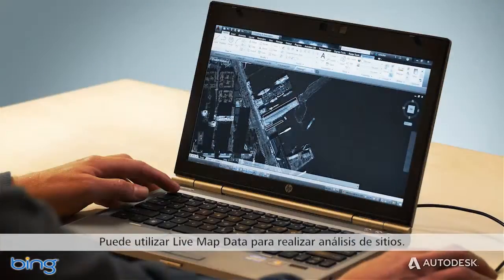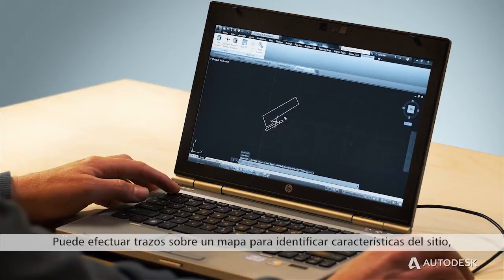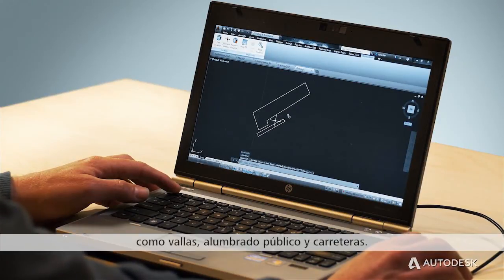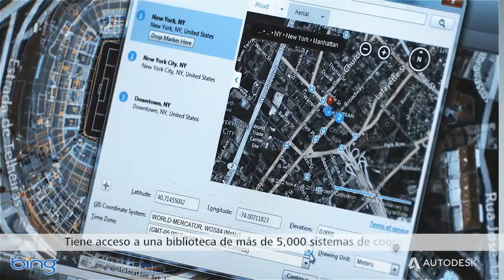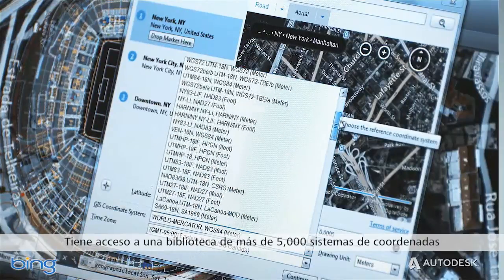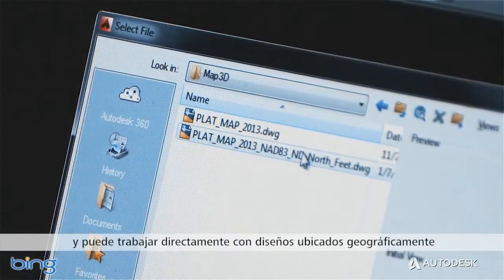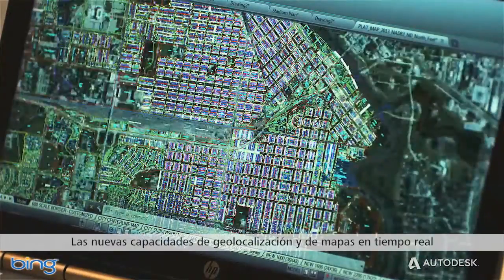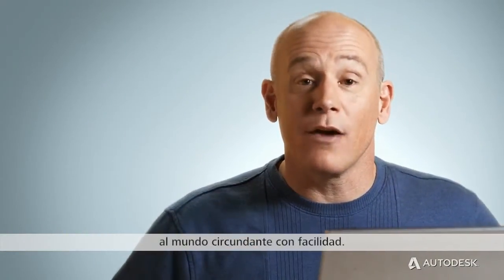Video AutoCAD 2014 - Geolocalización y mapas en tiempo real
Con AutoCAD y AutoCAD LT® 2014 mejoramos en gran medida nuestras capacidades de geolocalización y añadimos mapas en tiempo real. Es decir, más opciones de sistemas de coordenadas, geocodificación de direcciones y la capacidad de acceder a Live Map Data directamente en el lienzo. Vea más.